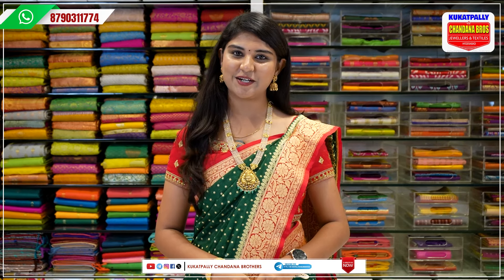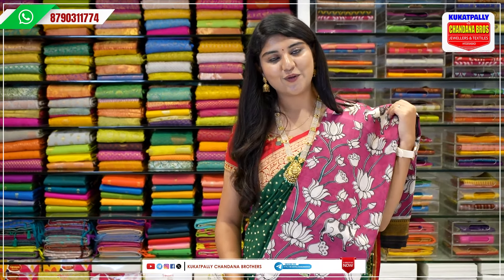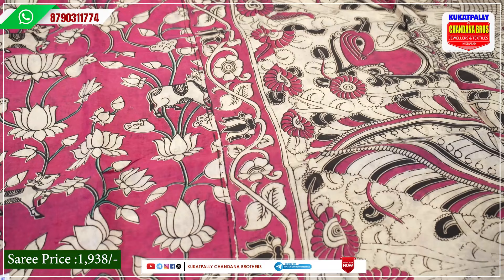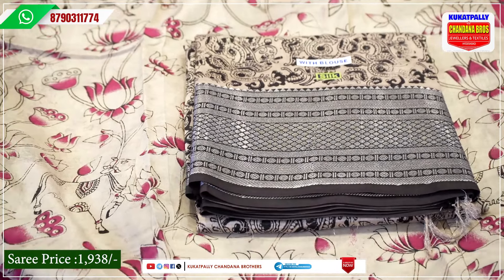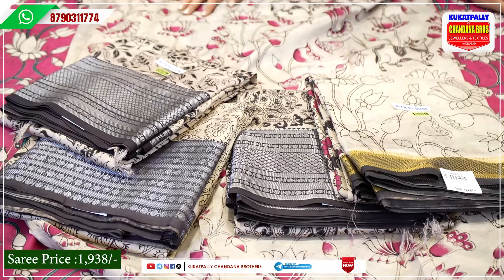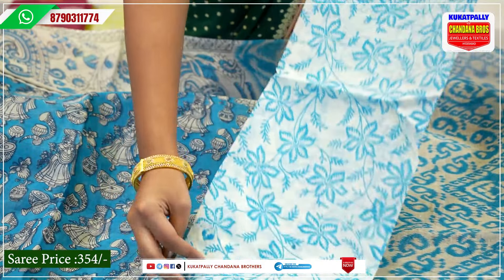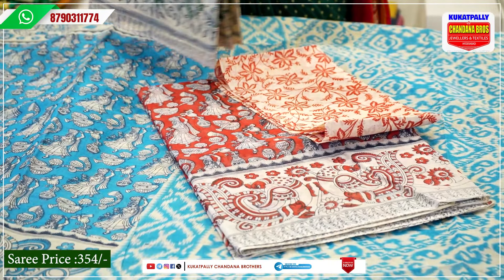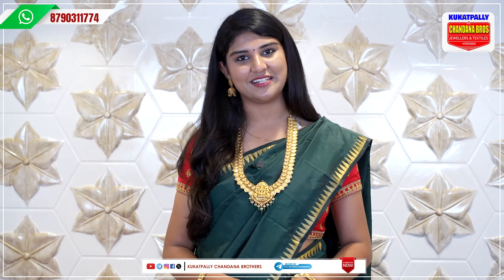Mini Pen Kalamkari Sarees and Kalamkari Cotton Sarees| Kukatpally Chandana Brothers